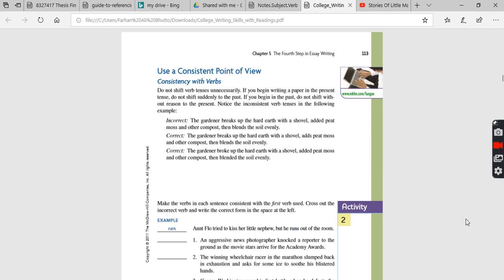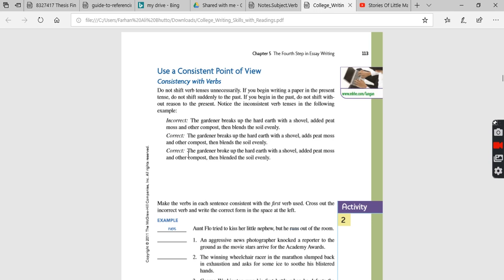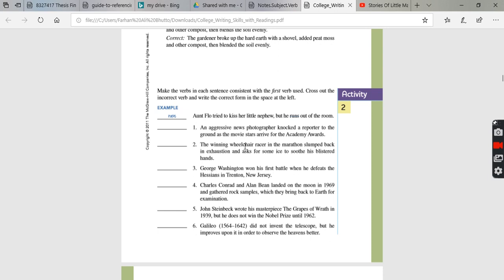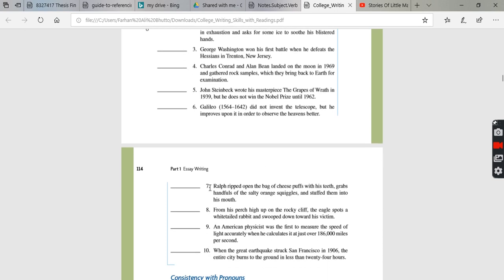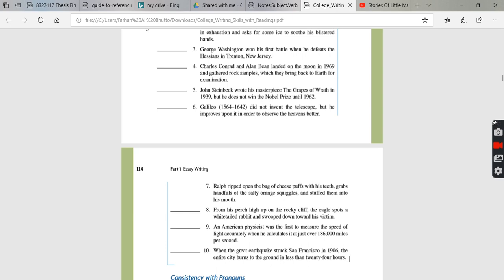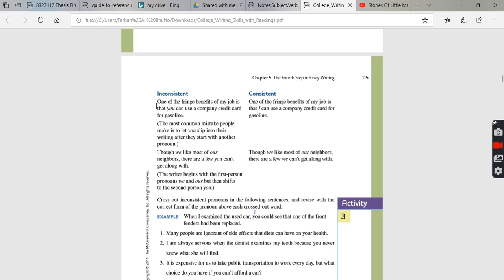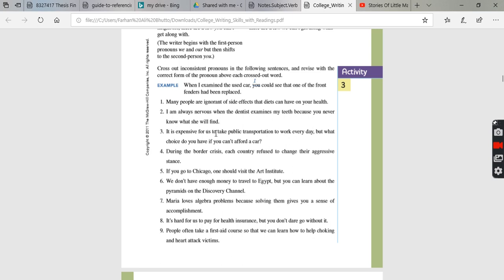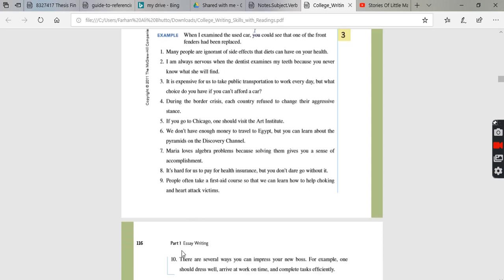Consistency with Verbs & Pronouns Lecture